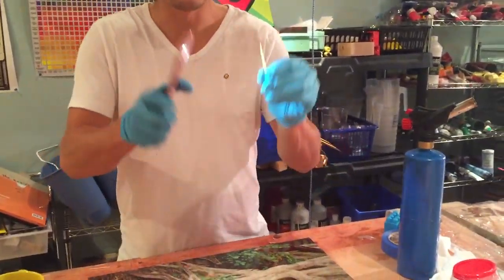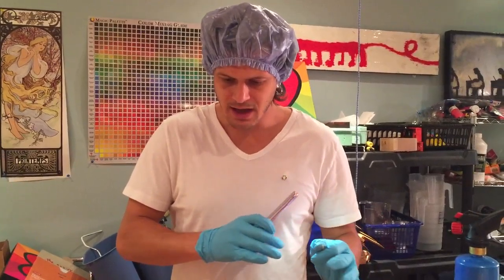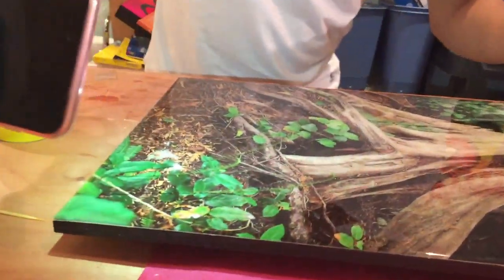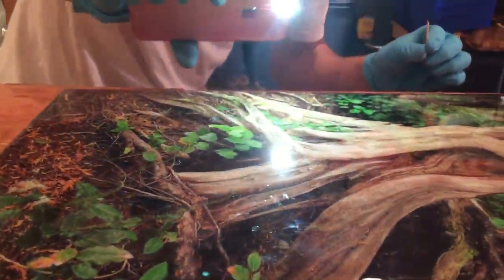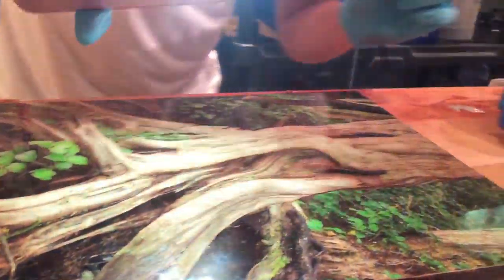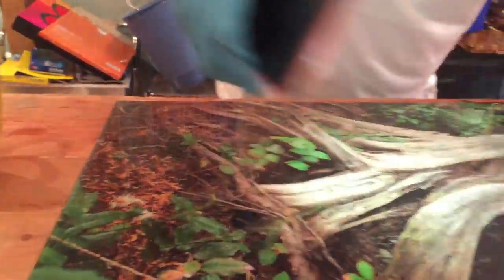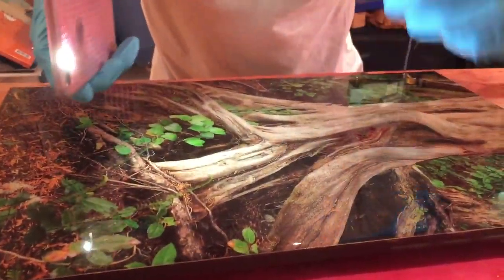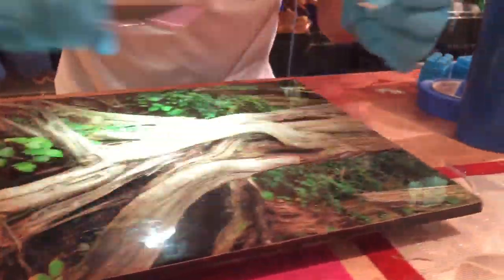Smartphone Flashlight with Resin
to get a perfect finish, you want to get rid of every hair and bit of dust.  Looking at your spread out surface in the reflection of a light really helps you see any imperfections.  Your smartphone flashlight is great for this purpose and having a batch of toothpicks on hand gives you everything you need to get the job done.